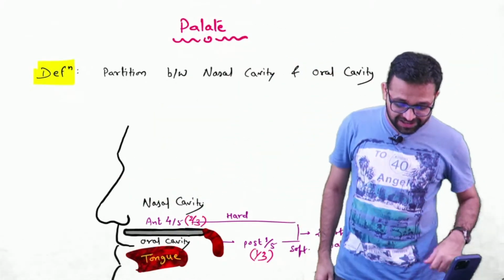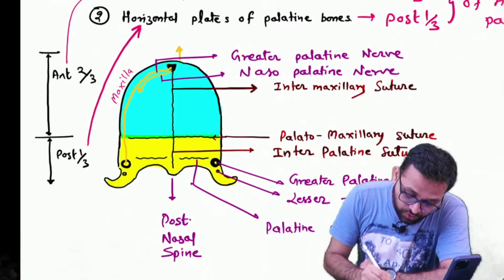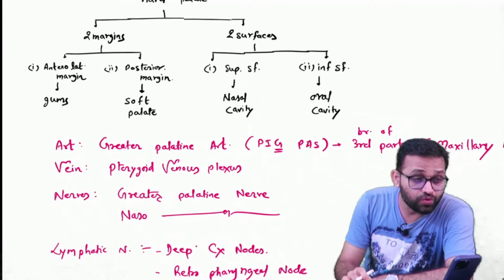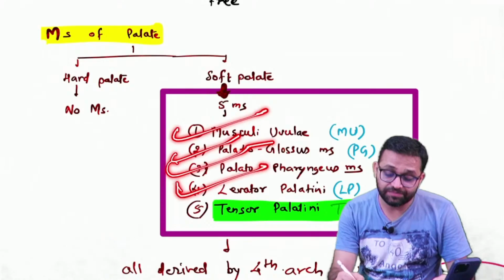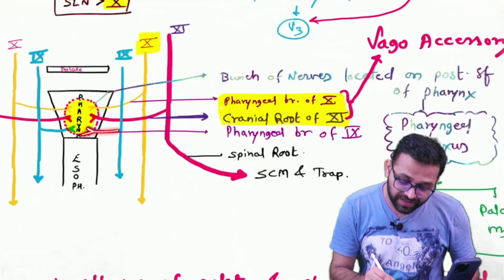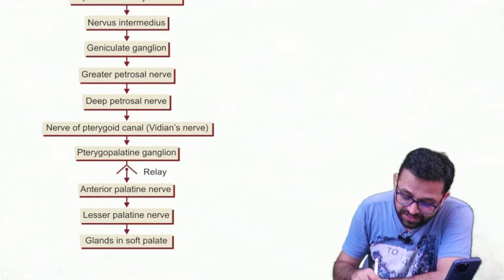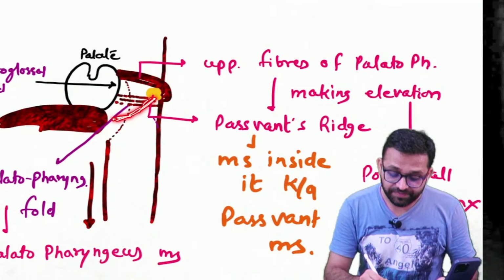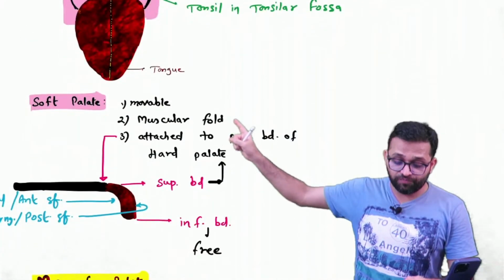First Prof: Palate by Dr. Shrikant Verma | Cerebellum Academy